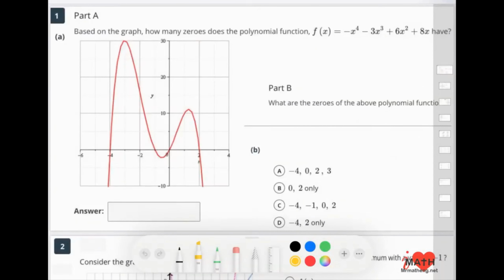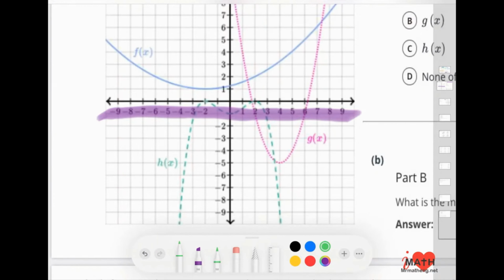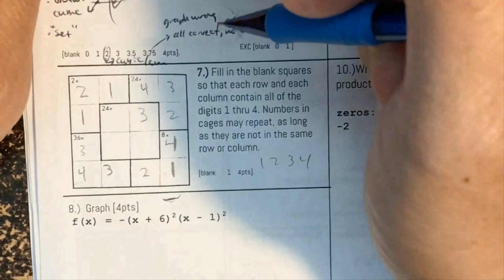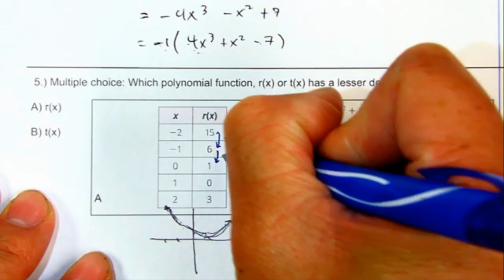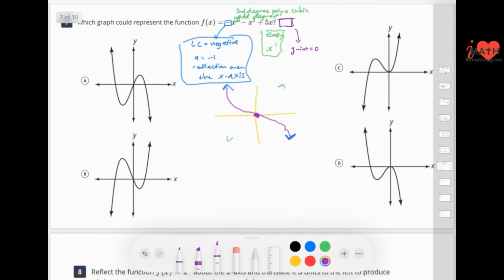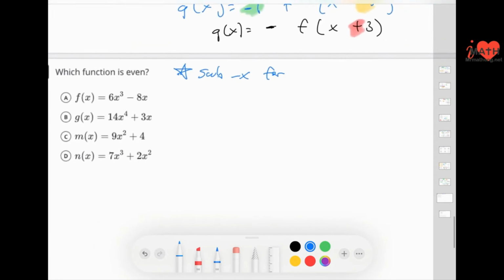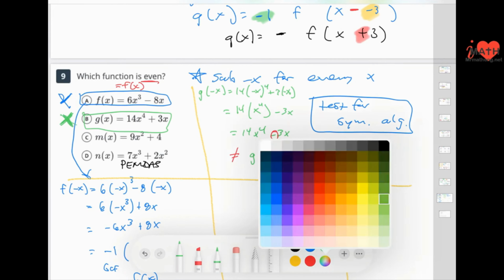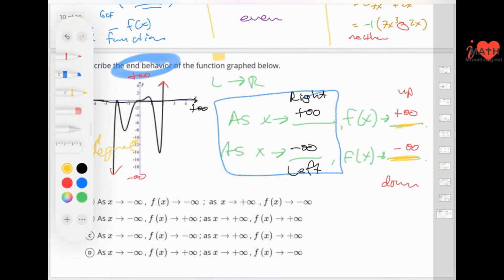4.5 IM3 Quiz #3 (2.1 - 2.3) 1/31/24 Polynomial characteristics and operations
Table of Contents:
00:13 - question1
03:33 - question2
05:12 - question3
06:43 - question4
09:53 - question5
11:14 - question6
13:12 - question7
17:53 - question8
19:58 - question9
26:23 - question10